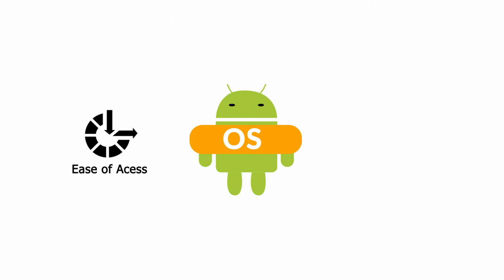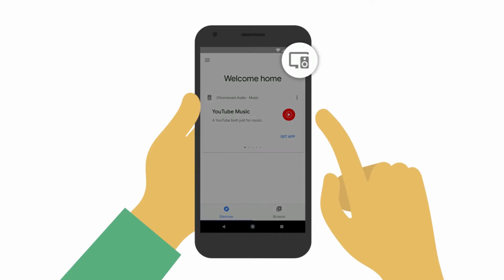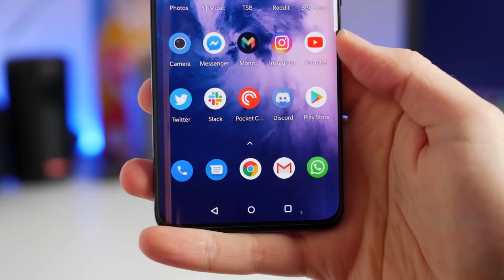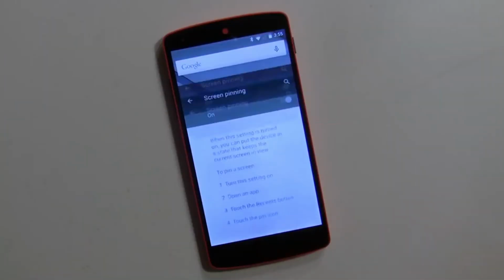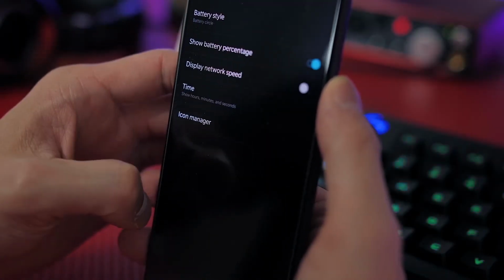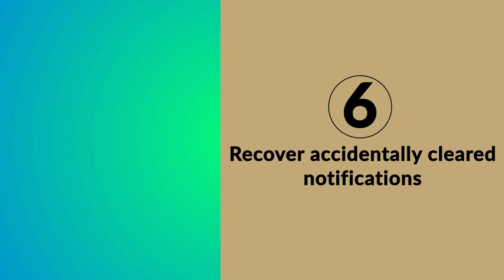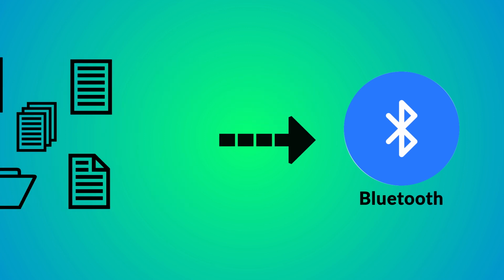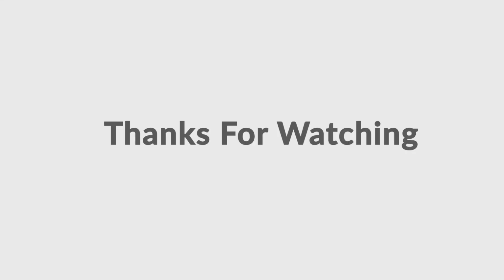Top 7 Hidden Features of Android Phones | Android Tips and Tricks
There are a few more features that are either not popular or are only meant for advanced users and are hidden deep inside the setting menu. therefore, you tend to miss out on the most incredible  android features of these devices.
But don’t worry, after watching this video you will get familiar with Top 7 Hidden Features of Android Phones😃

We hope you like this Android Tips and Tricks video and find it useful.😉

Thanks💙

00:00 - Intro
00:57 - #1
01:45 - #2
02:58 - #3
04:15 - #4
04:50 - #5
05:32 - #6
06:31 - #7